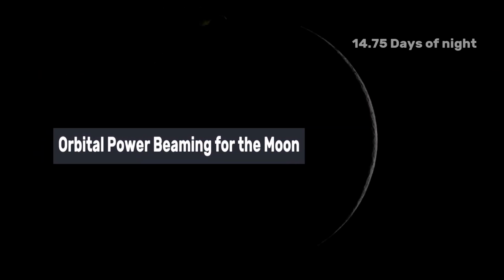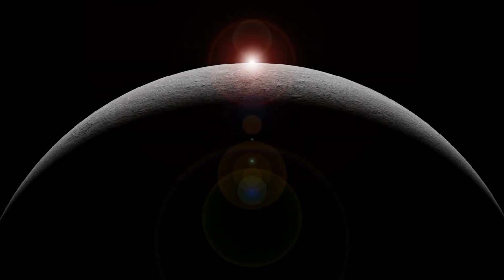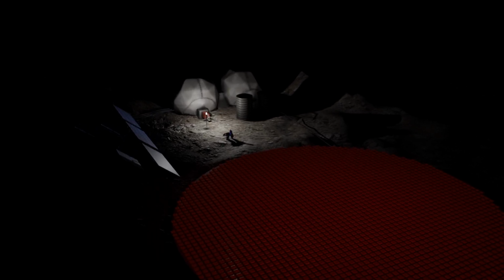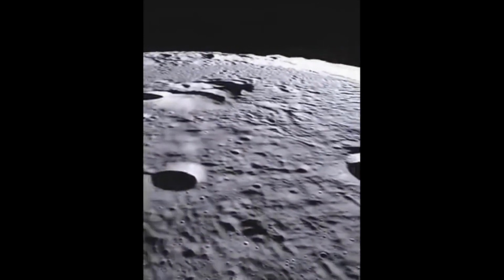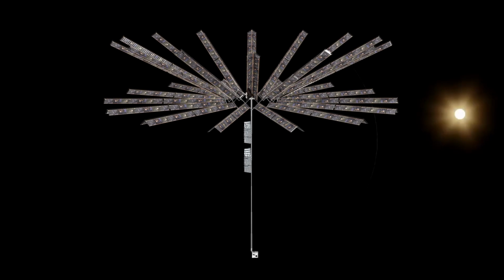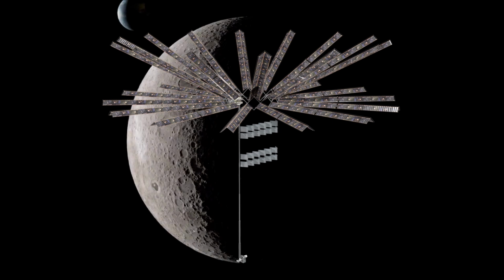Orbital Power Beaming for the Moon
Here is a short video describing power beaming by using a laser to provide enough power to keep a facility from freezing in the long night on the Moon.
Credits to NASA, SpaceX and SatelliteMap.space